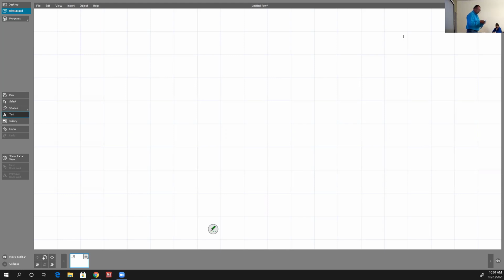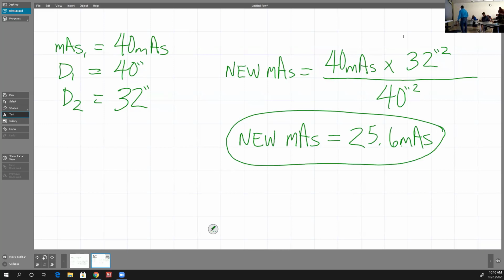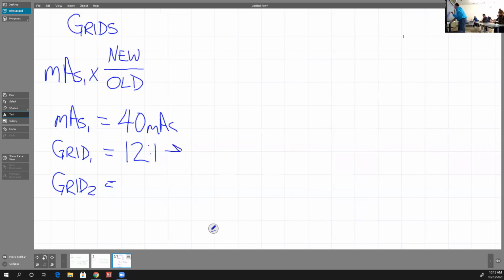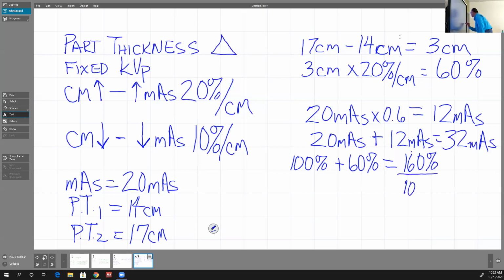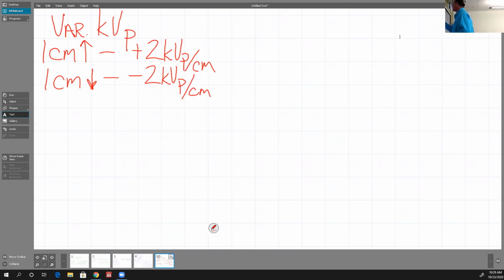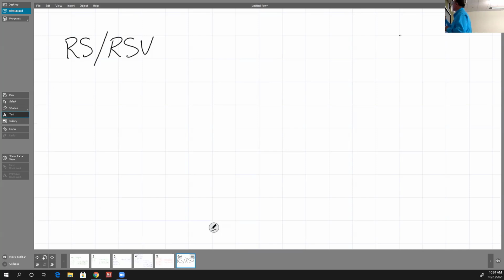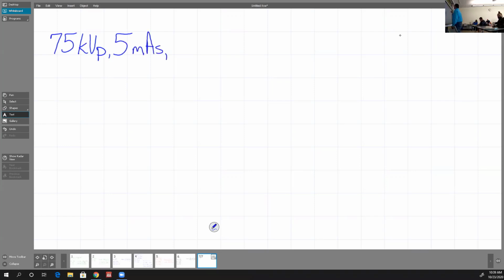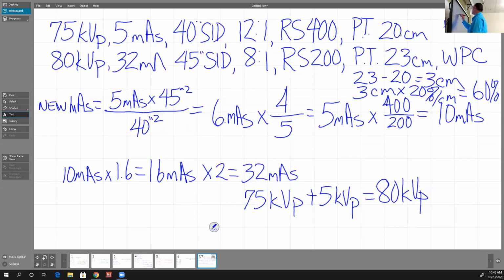Lecture 9 Technique Problems supplement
This video is the the technique problems that we work in lecture.